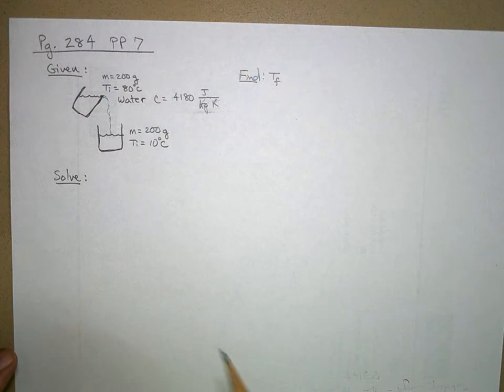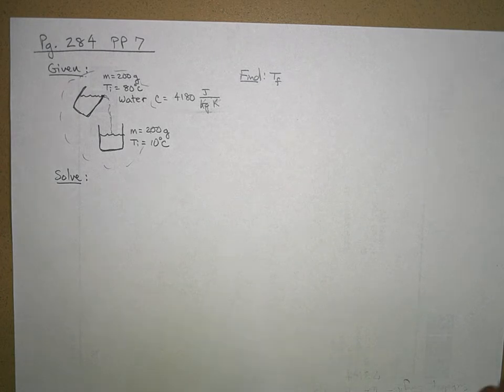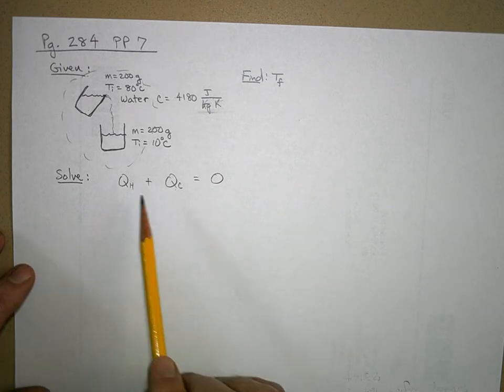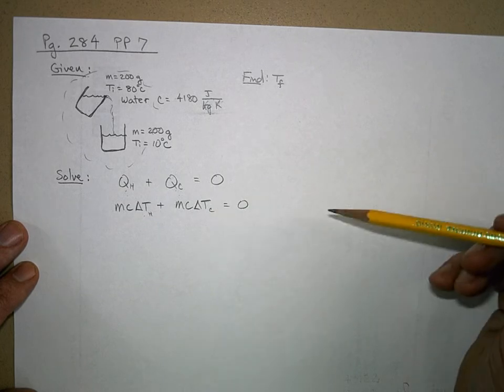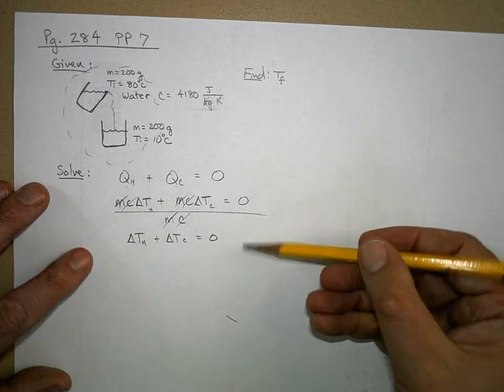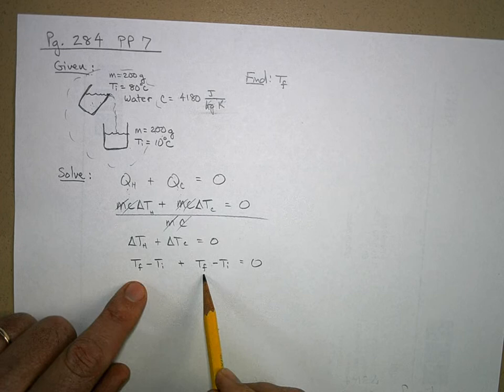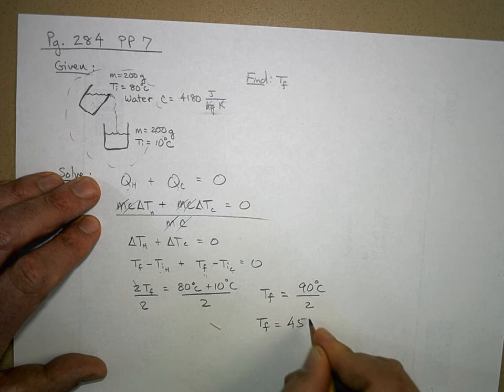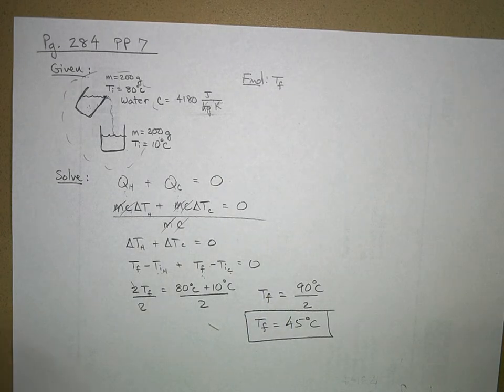PHY U9 Pg 284 PP7